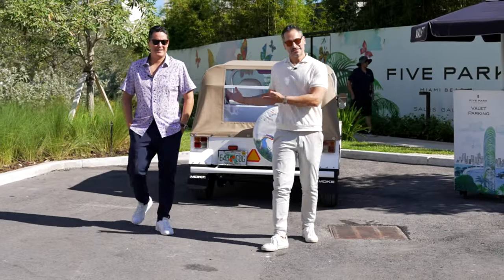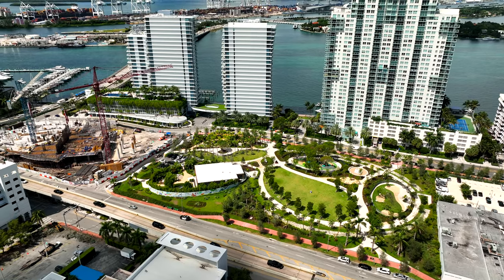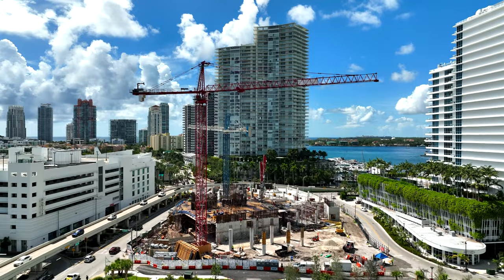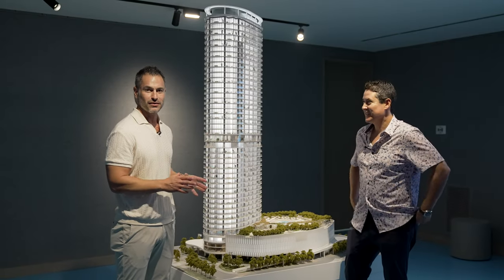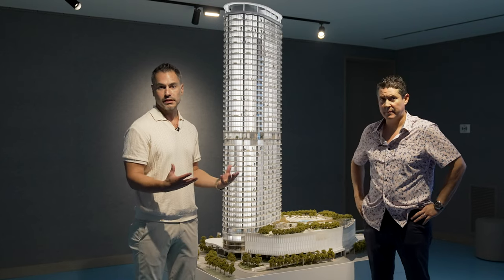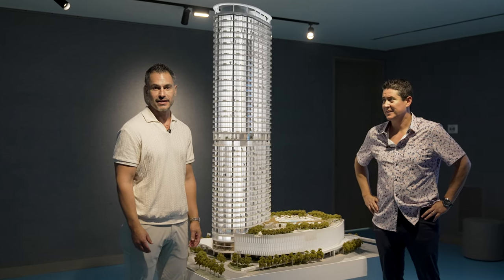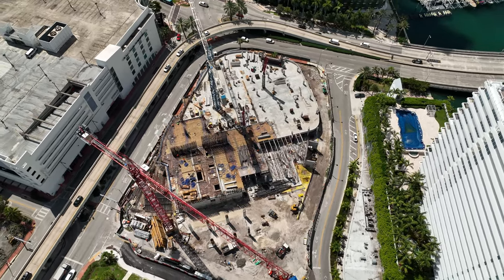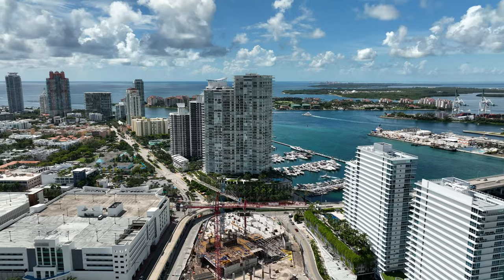Five Park | Luxury Bay & Ocean Residences at 500 Alton Rd, Miami Beach, FL 33139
Five Park elliptical tower designed by Arquitectonica with interiors by Gabellini Sheppard will rise 48 stories, or 519 feet, at the entrance to South Beach. That is taller than any other building in the city of Miami Beach.

Located at 500 Alton Road Miami Beach, this tower will feature 98 fully-finished residential units with 2 to 5-bedroom floor plans with 1,434-6,000 square feet and unparalleled views of the ocean, bay, and Miami Skyline. Residences will feature private elevators, open floor plans, a 10' wide sliding door opening to an expansive terrace, and 10' ceilings.

Building amenities will include an amenity deck with two swimming pools, a restaurant, sunset viewing lounge areas, a resort-style spa, and a state-of-the-art fitness center with outdoor exercise areas. The project also includes a three-acre public park, which broke ground in July 2020. The park will include native shade trees, pedestrian and bike paths, an outdoor gym and dog run, a children’s playground, and public art displays.

Available units start at $3.1 million. Completion of the tower is scheduled for the middle of 2024.